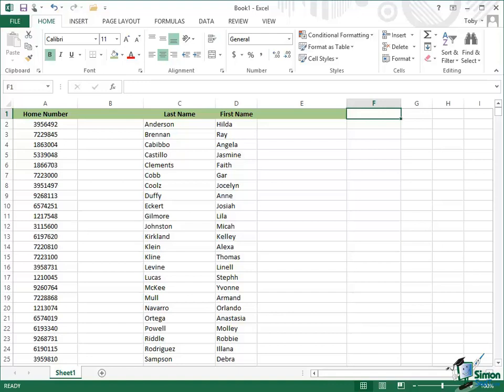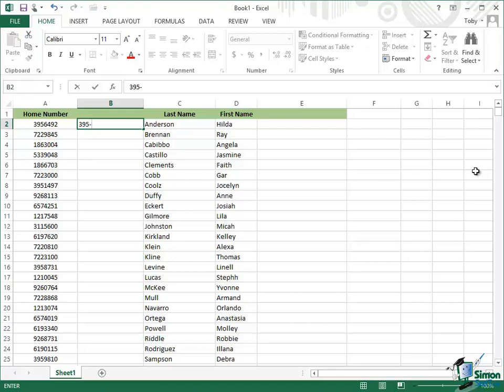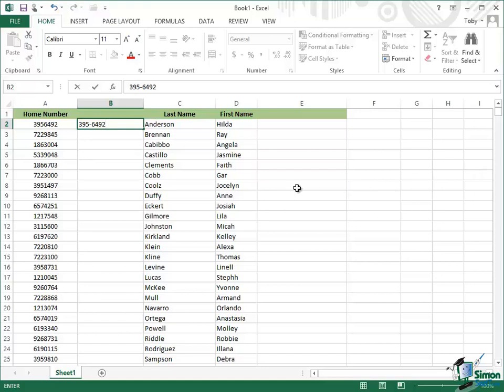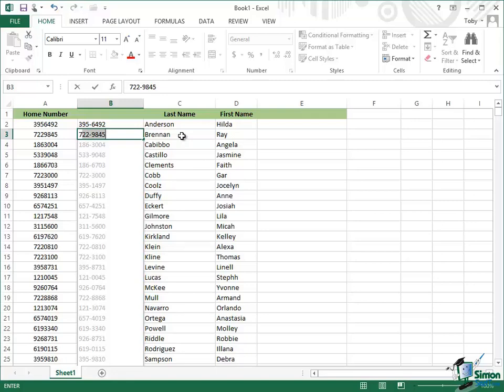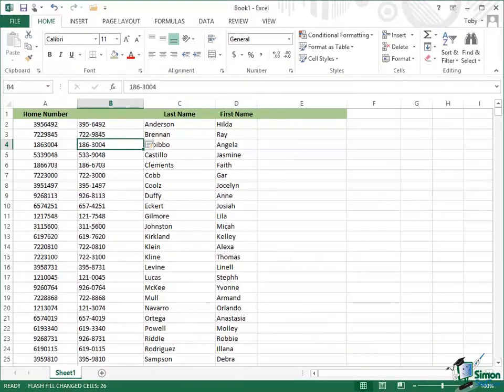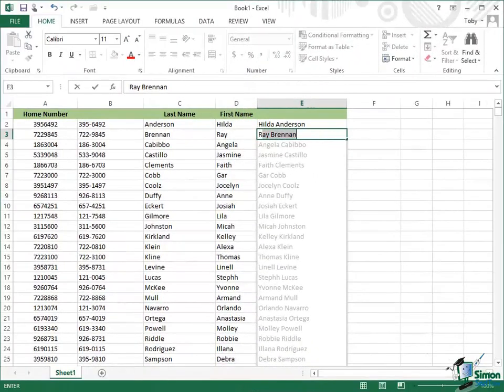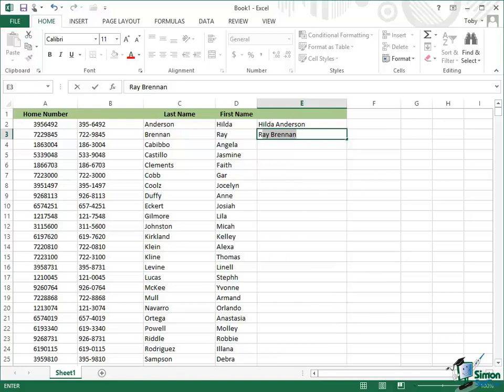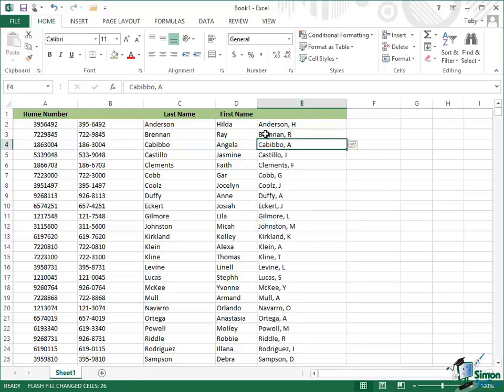Microsoft Excel 2013 Training - Using the Flash Fill Feature - Excel Training Tutorial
🔥Get 20+ Excel courses at Simon Sez IT, including training for Excel 365, 2021, 2019, 2016, 2013, and more ➡️ ✅ Get a free 3 hour Excel 2019 course from Simon Sez IT ➡️

During this Excel 2013 tutorial, the trainer introduces one of the new features of Excel 2013, the Flash Fill. Discover how you may quickly fill in the necessary data in column or rows in Excel 2013 using Flash Fill.